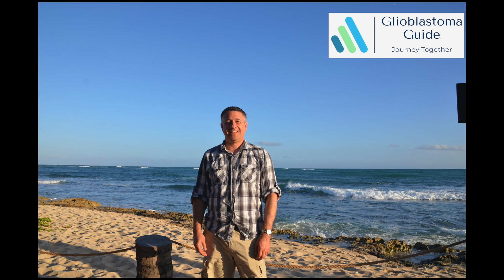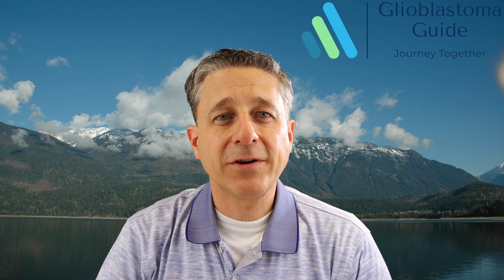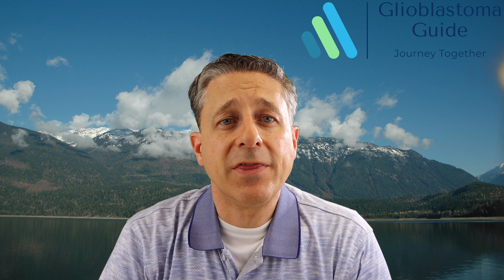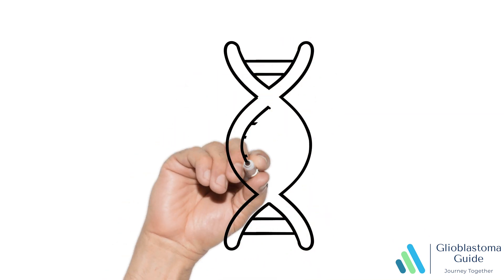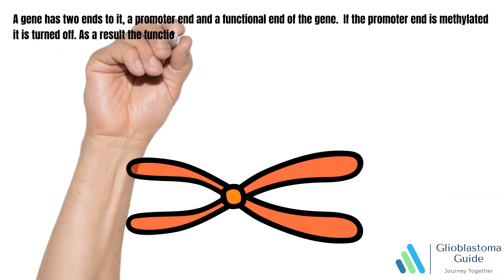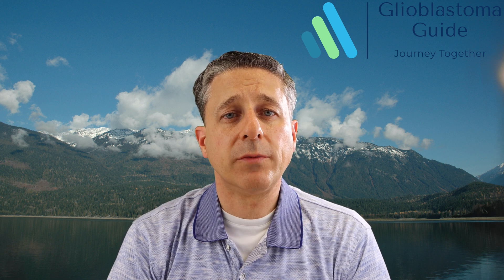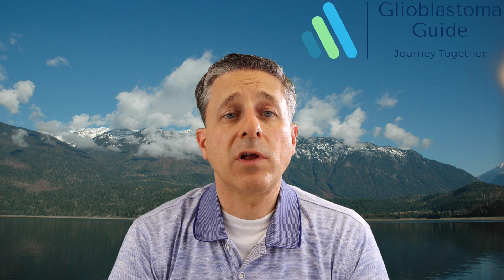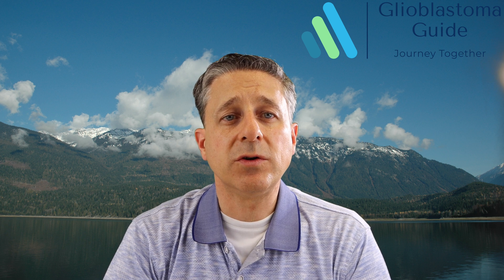GBM Guide - Episode 7 MGMT Methylation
This video describes MGMT Methylation in Glioblastoma Multiforme patients and includes an animation to assist with understanding.  Understanding your pathology report for GBM.  How MGMT interacts with the chemotherapy drug Temozolomide / Temodar.  The video explains being MGMT Methylated or Unmethylated and what this means to potential Overall Survival OS.